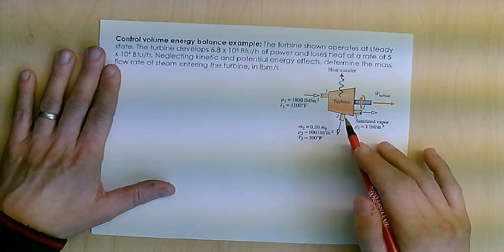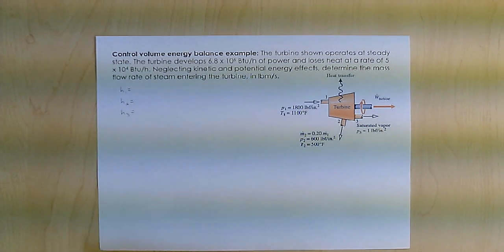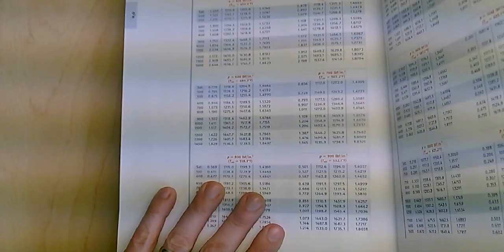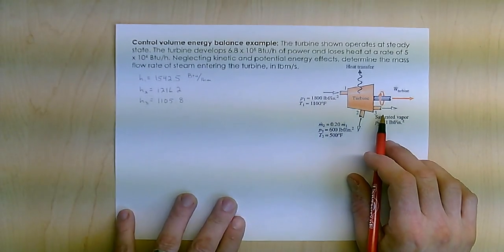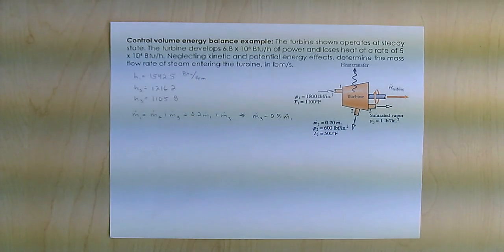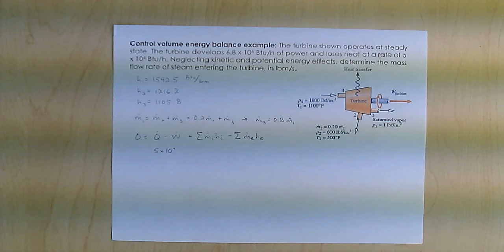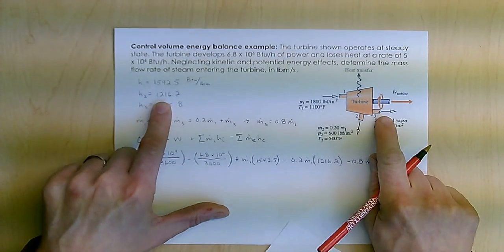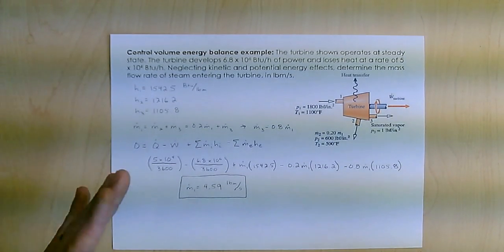Thermodynamics Example 12: Control Volume Energy Balance